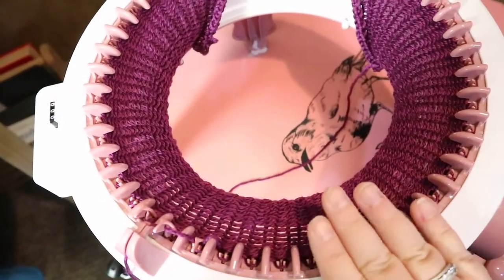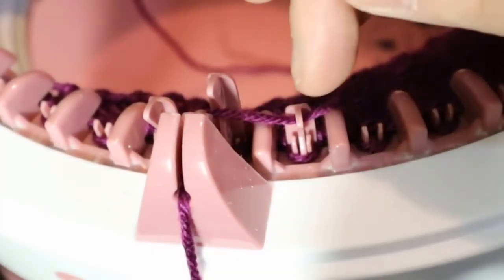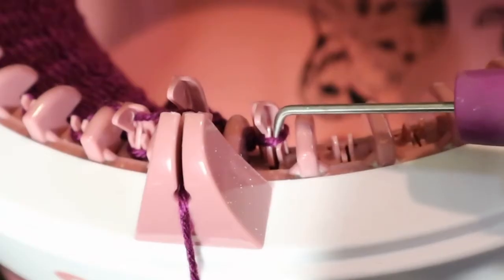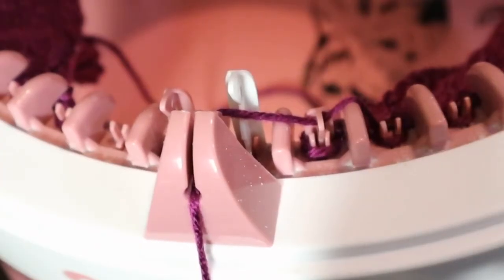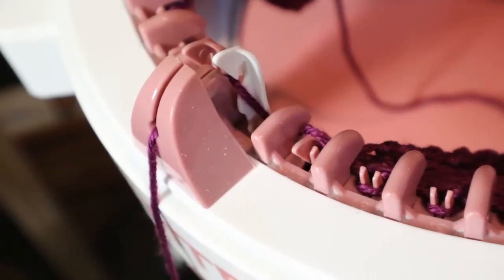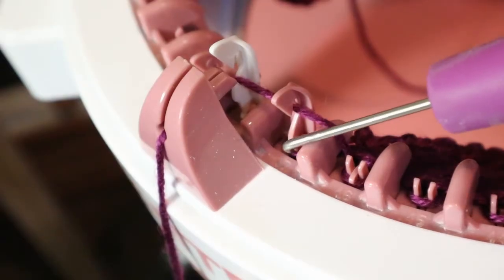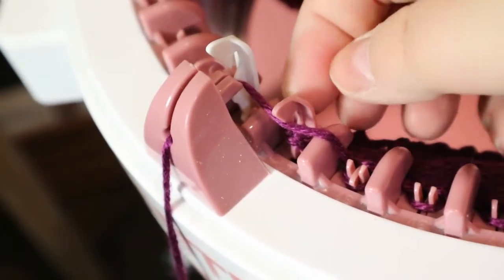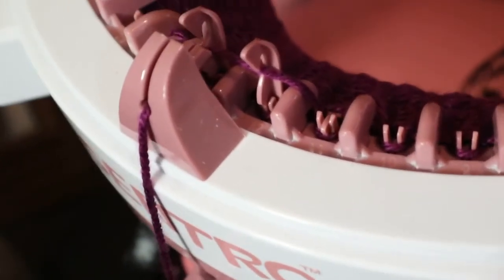SENTRO Making the PERFECT Flat Panel